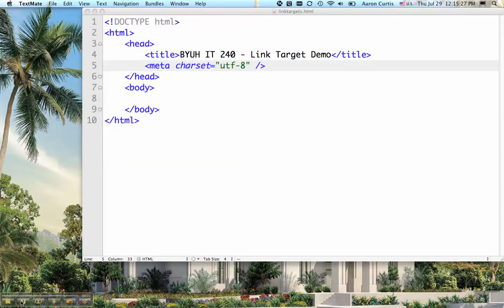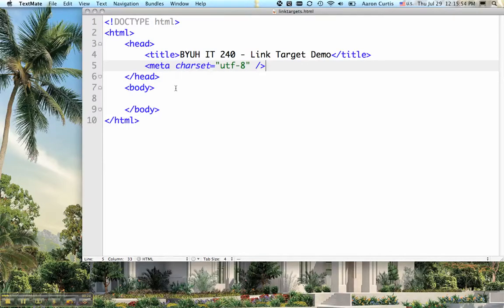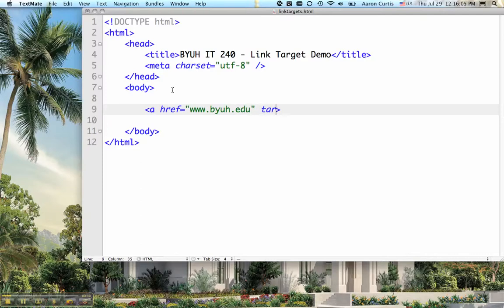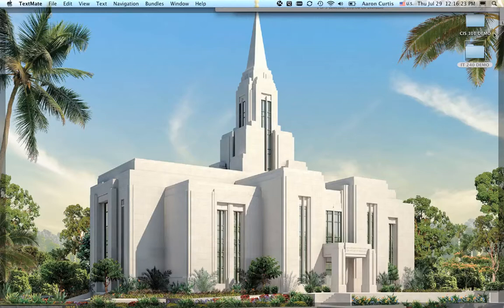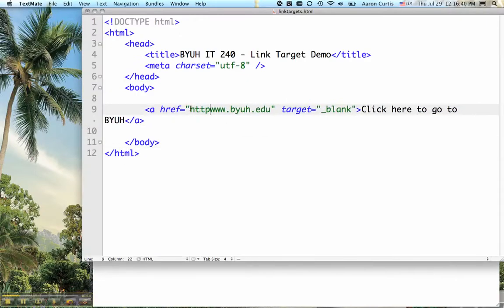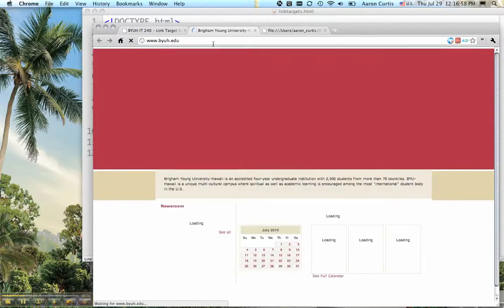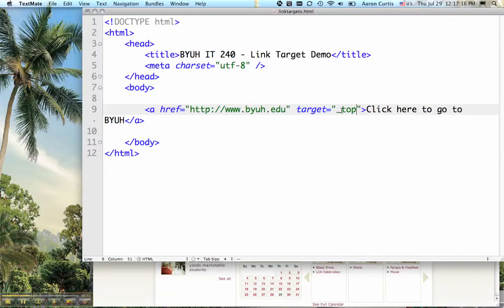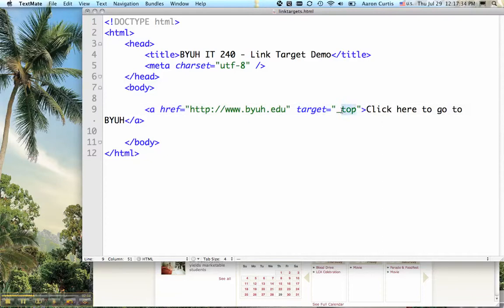BYU IT 240 Opening an HTML link in a new tab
Captured by letslearninfotech